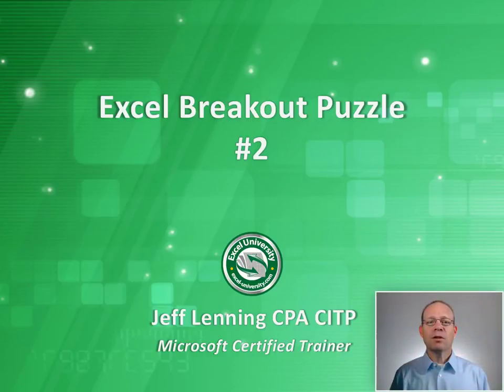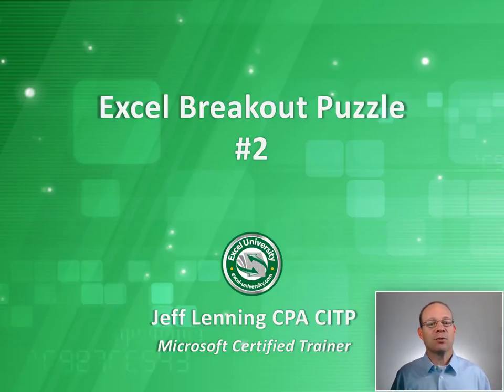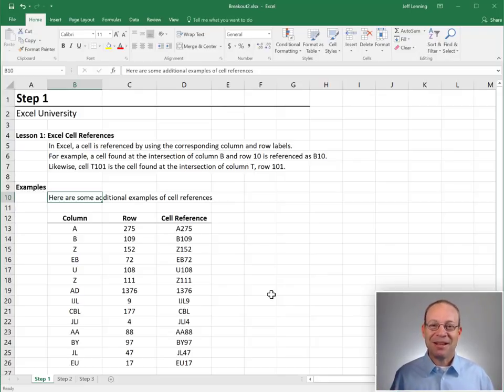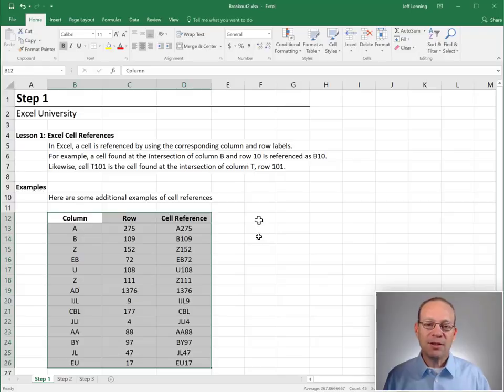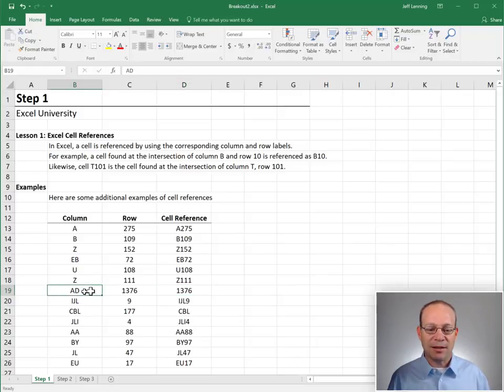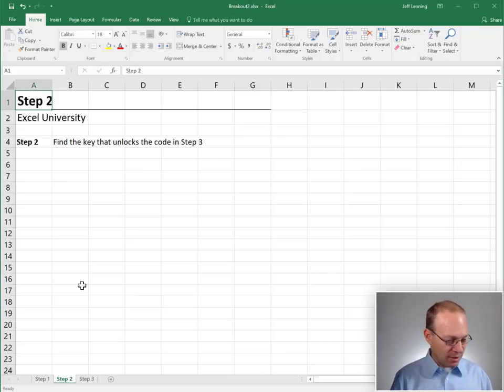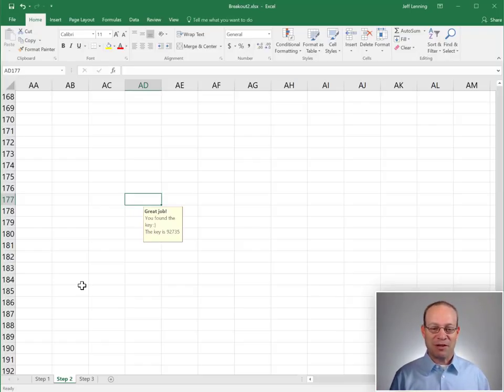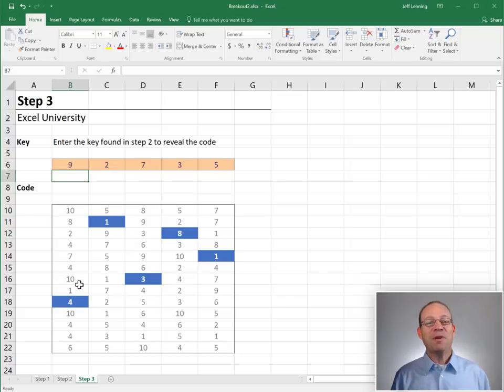Excel Breakout Puzzle #2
Excel Breakout Puzzle #2 - Solution
Written tutorial and sample file: